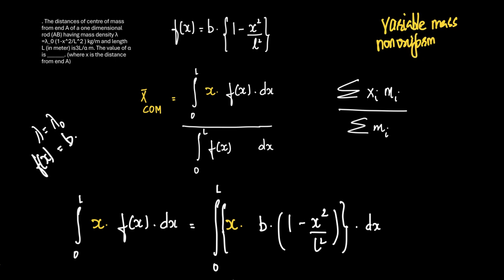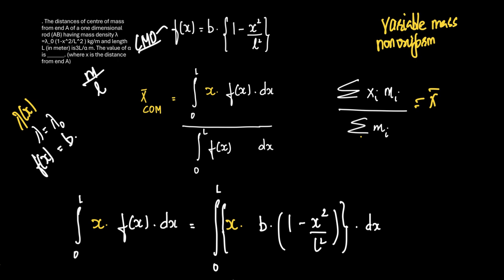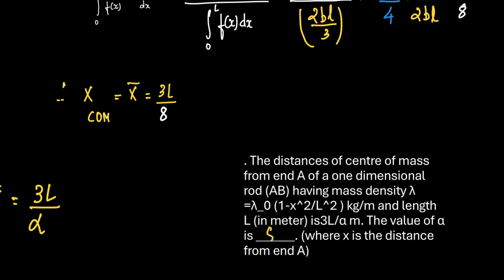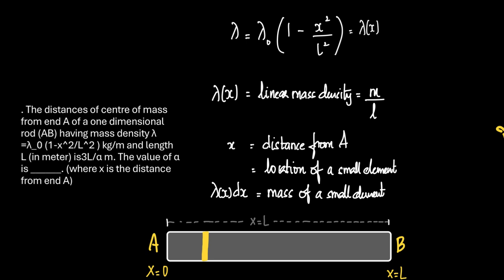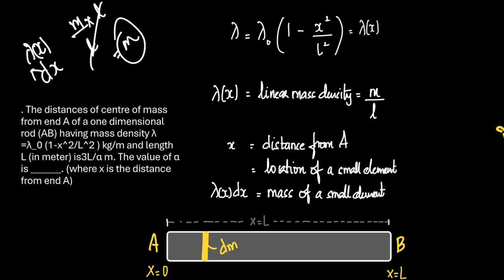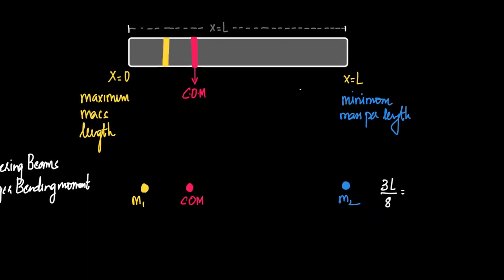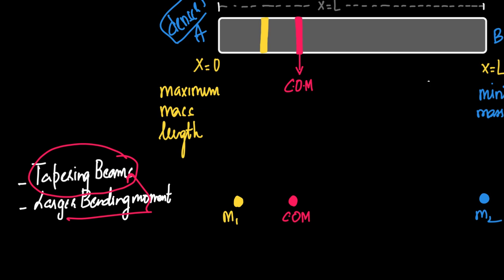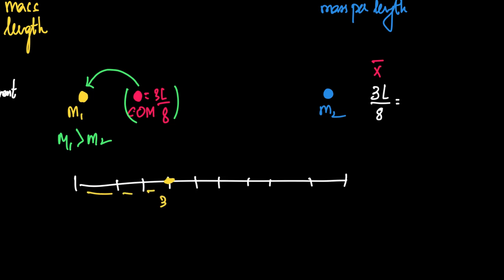The distances of centre of mass from end A of a one dimensional rod (AB) having mass density λ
The distances of centre of mass from end A of a one dimensional rod (AB) having mass density λ =λ_0 (1-x^2/L^2 ) kg/m and length L (in meter) is3L/α m. The value of α is ______. (where x is the distance from end A)